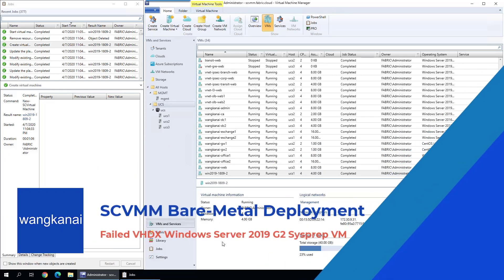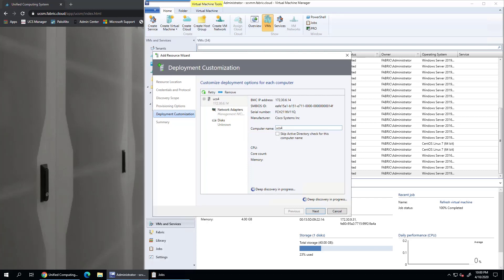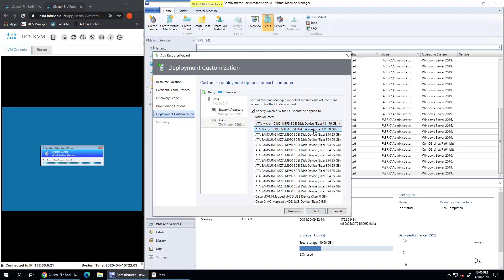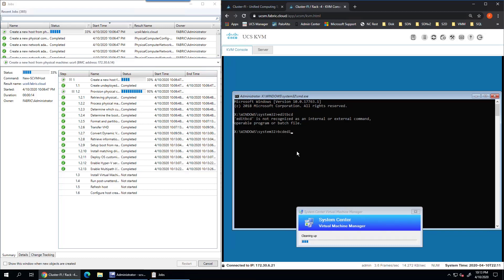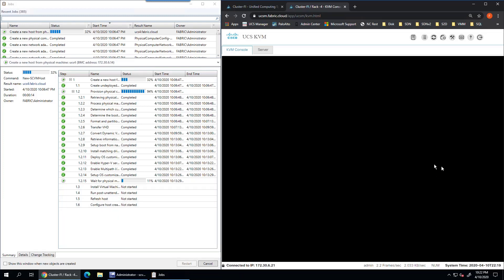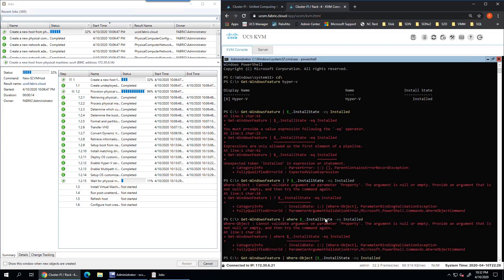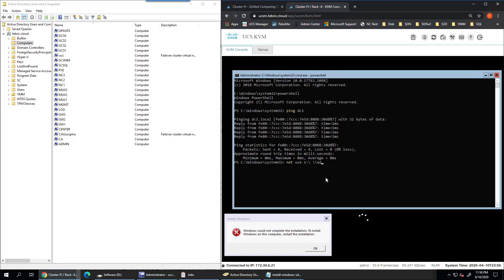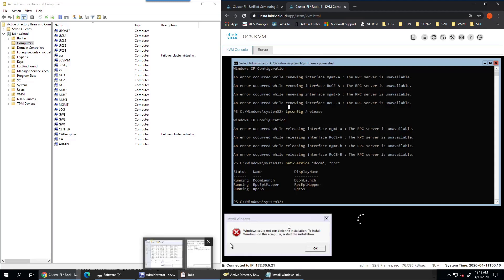SCVMM 2019 Bare-Metal Deployment Windows Server 2019 Failure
In this episode we will explore how System Center Virtual Machine Manager 2019 is have issue in Bare-Metal deployment of Windows Server 2019 Sysprep VM.

Follow me in this journey and maybe you can help me identity what is the problem to my 1 year long road block.